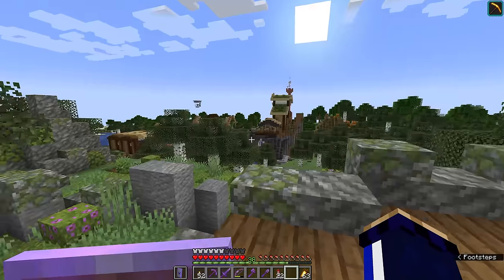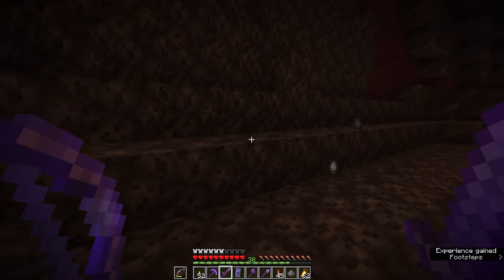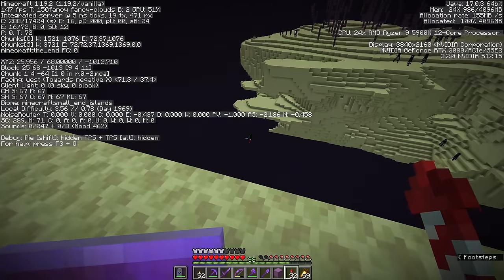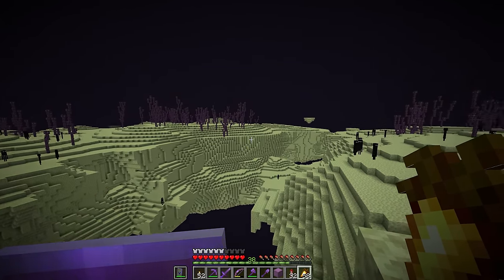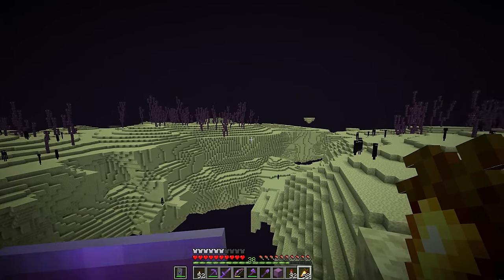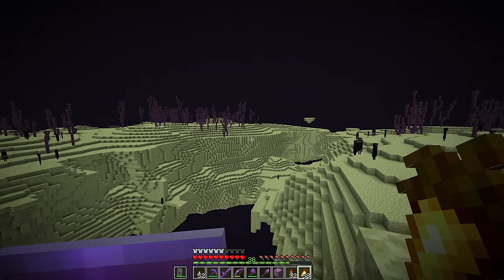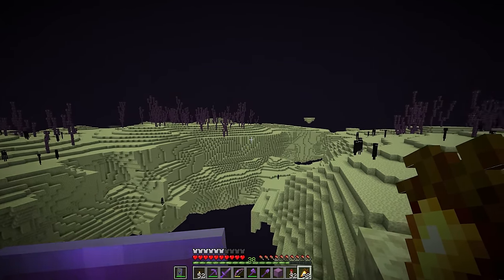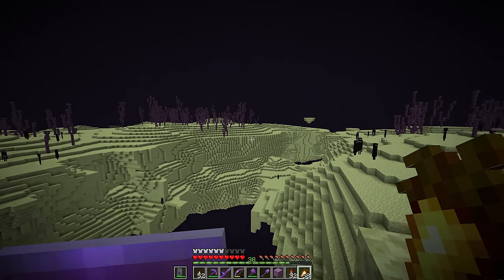How to Manipulate End Gateways! ▫ Minecraft 1.19.2 Survival Guide (Tutorial Lets Play) [S2 E119]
The Minecraft Survival Guide Season 2 continues!
In this tutorial, we trick the game into generating End Gateways out in the void - using maths, common sense, and a bit of game design know-how. Did you know gateways aren't generated until a player travels through them? We explore how the game searches for End Gateway locations, how players can radically alter this, and why we might want to mess with them in the first place!
We also get to fight the Ender Dragon a few times, and once or twice it fights back.

For more information on how End Gateways are generated, check out the Minecraft Wiki

Season 2 world seed: -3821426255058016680

GNU Paranor001